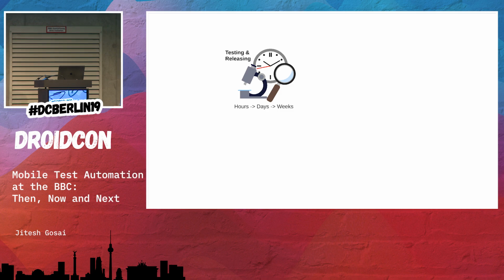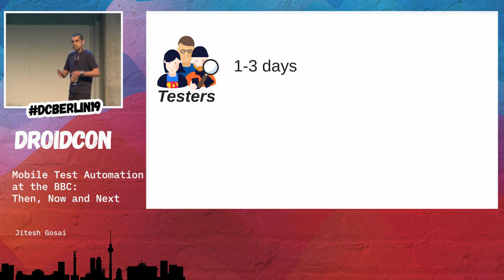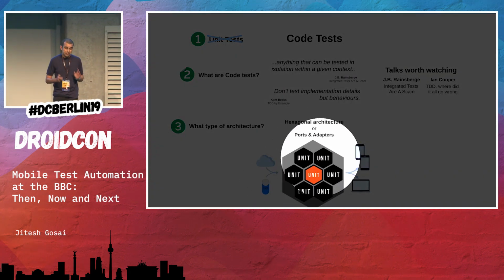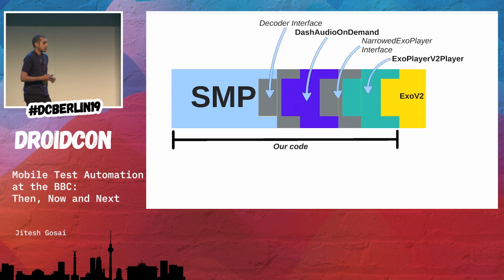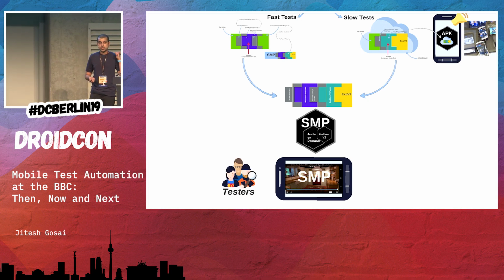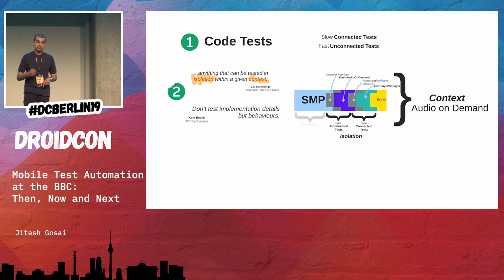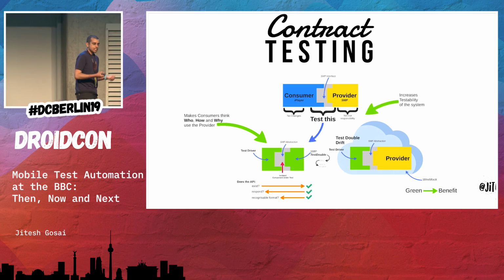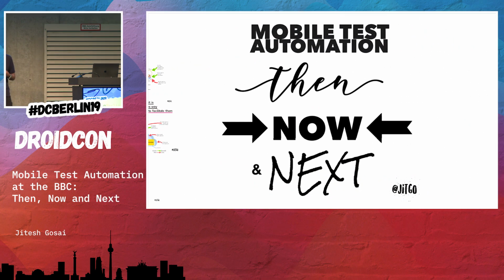Mobile Test Automation at the BBC: Then, Now and Next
Speakers: Jitesh Gosai, BBC Design & Engineering

This is a case study of the Standard Media Playback team that builds the media playback capability for one of the UKs biggest VOD and AOD apps: iPlayer and BBC Sounds and how their test automation has evolved over the last 5 years. From rounds of manual regression testing then onto automated UI testing now to isolated code level tests and what’s next for the team. Then: How we started with UI automation to help us release quicker and what it actually gave us: fast checks of key user journeys but not an automated regression test suite that could help us release faster. Now: How we looked to push more of our testing down the stack into unit testing, but starting with building a team understanding of what unit tests actually are. How we broke down our system into interdependent components that could be tested in isolation and the architecture we used to push this further. All explained through a real life example of how we moved to the new ExoPlayer from google. Next: What new problems this approach has given us, how we plan tackle them and how we will bring this approach this to other teams across the BBC. Key takeaways - Testing: What has and hasn’t worked with our testing from manual to automated testing and everything in between - Pairing: How we collaboratively pair tester and developers to write code level tests - Team structure: How our teams are organised and why Risk Vs Value: How we balance the risk of not testing Vs value of testing it